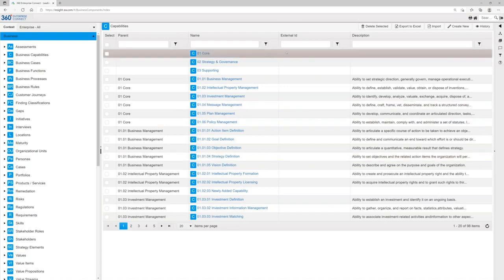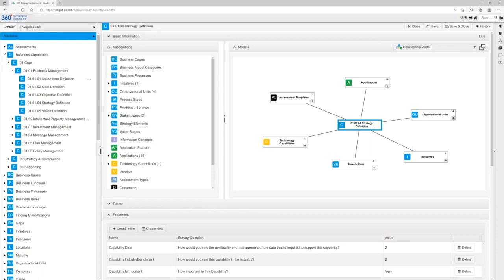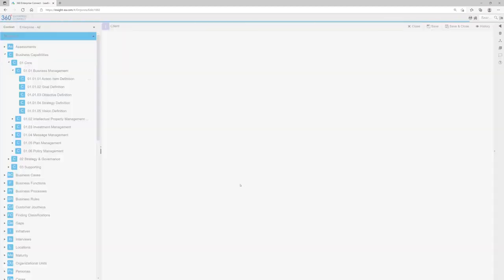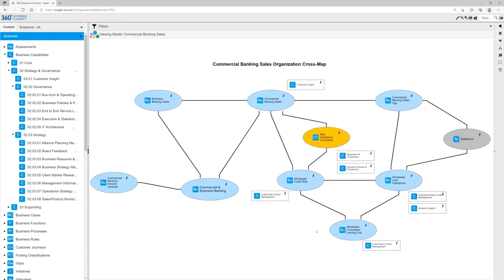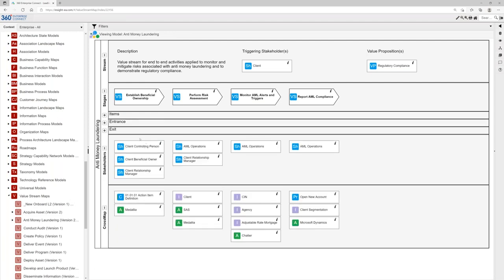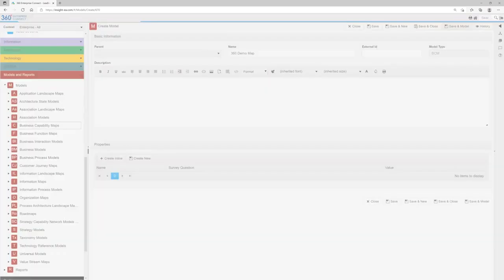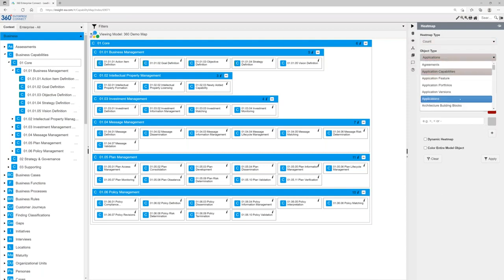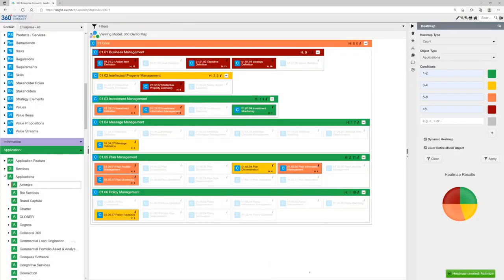Understanding Business Capabilities - 360° Strategic Portfolio Manager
0:00 Intro
2:28 What is Capability Mapping?
5:10 What is Heat Mapping?